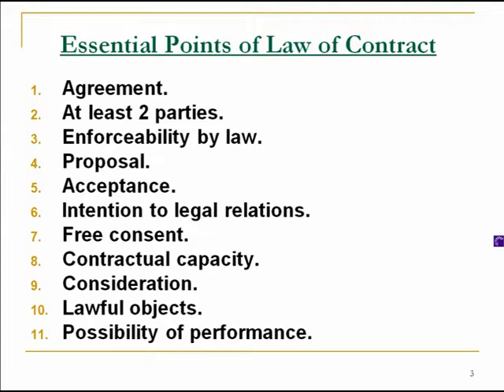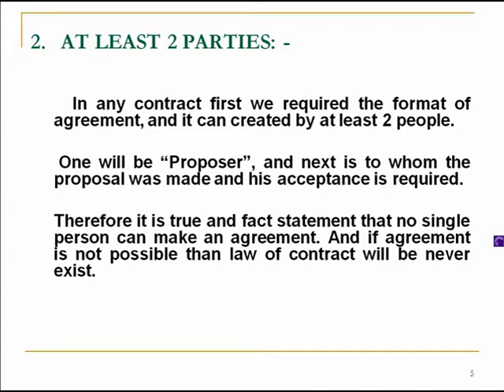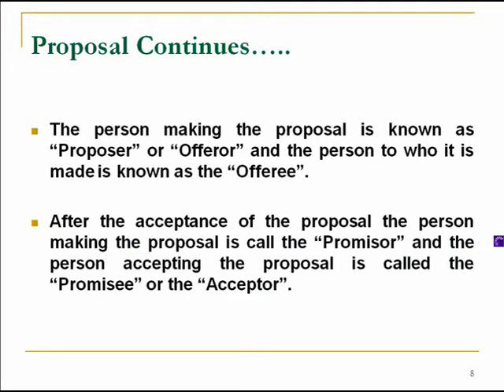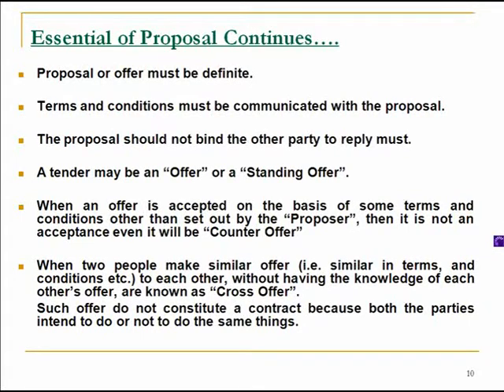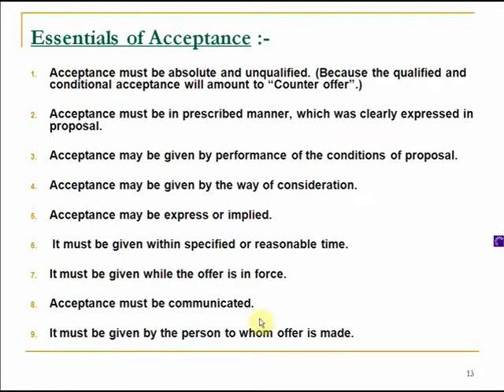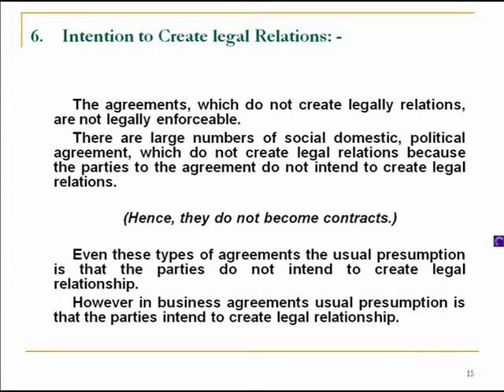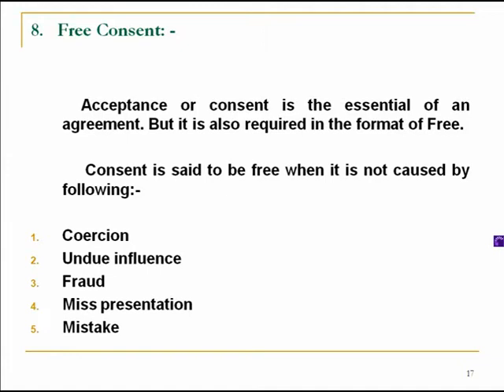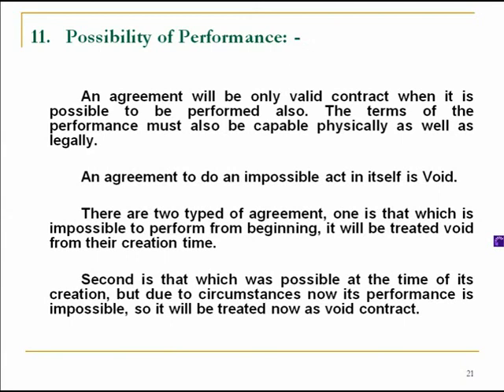Essential Elements of Contract